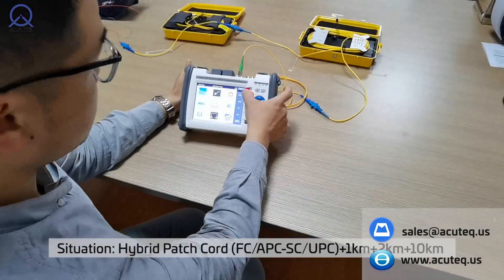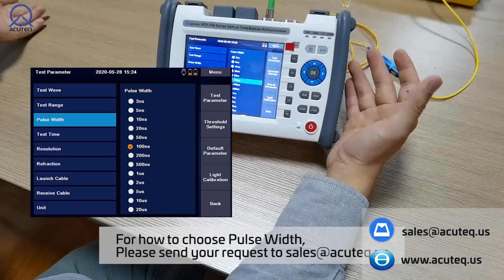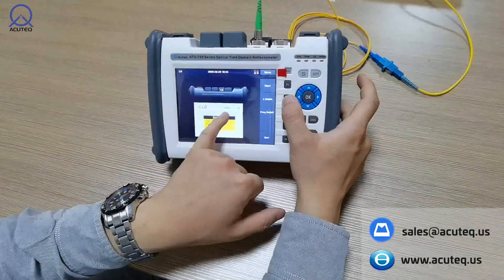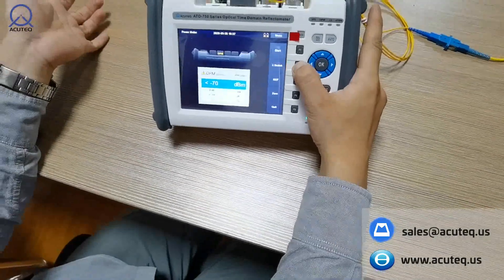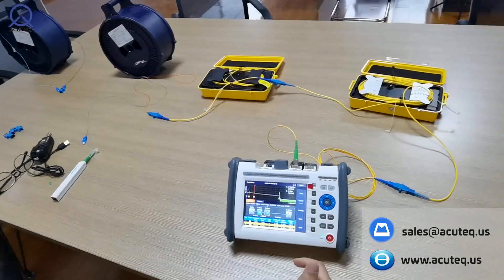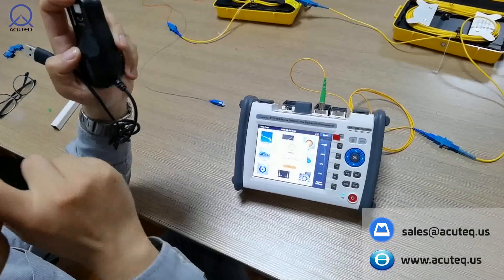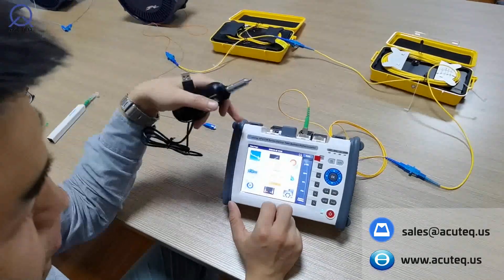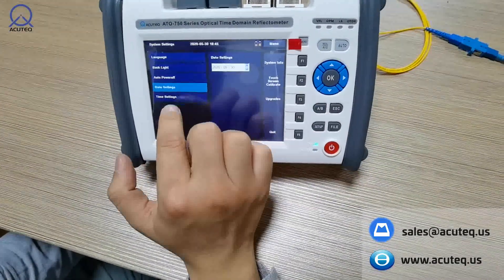Acuteq OTDR ATO-750 Introduction Part 1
Introducing the main features of  Acuteq OTDR, which with OTDR parameter setting, event map analysis (similar to iOLM), OPM, OLS, microscope, etc.
Acuteq Instruments Inc.
Your Accurate instruments provider.